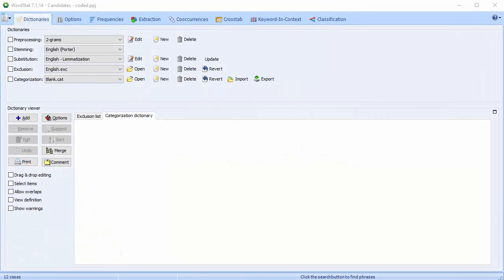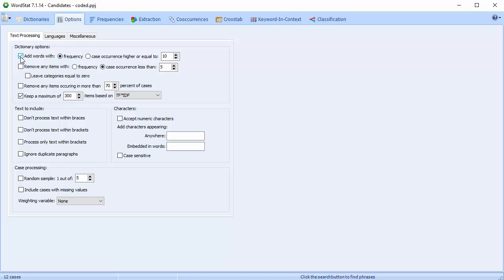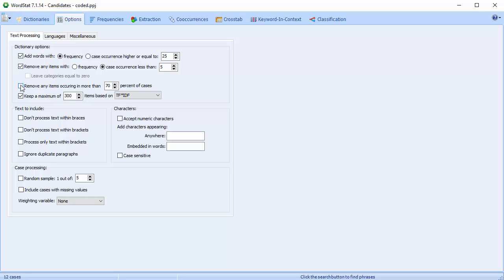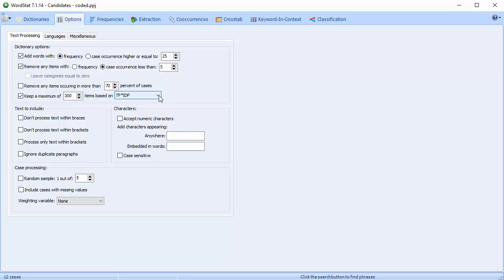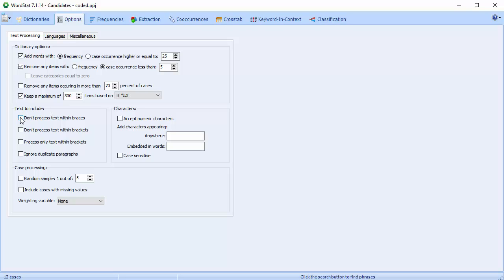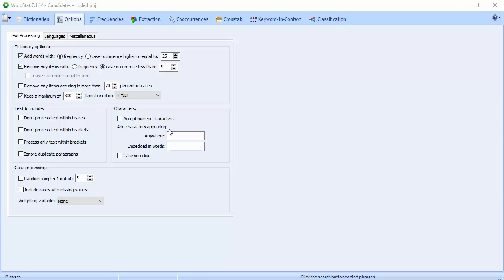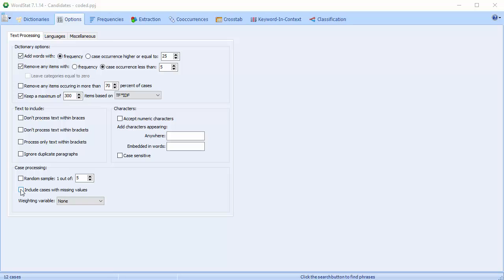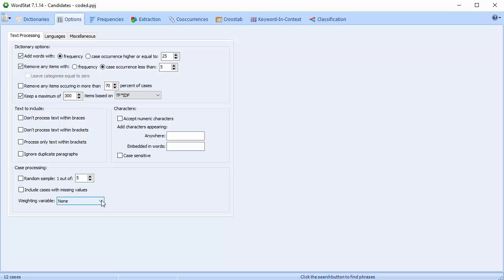WordStat - Options Page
In this video, we will present the options page of WordStat Content Analysis and Text Mining Software.